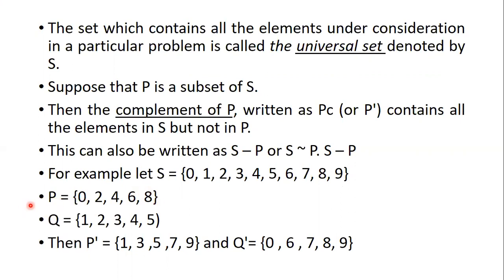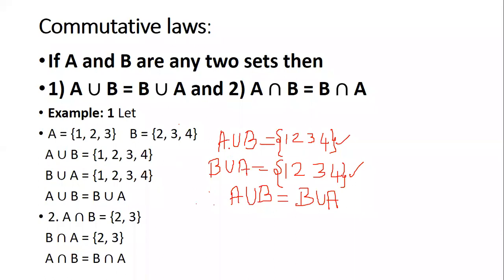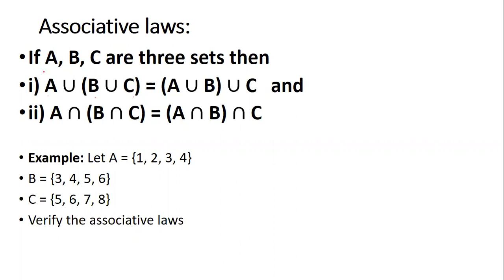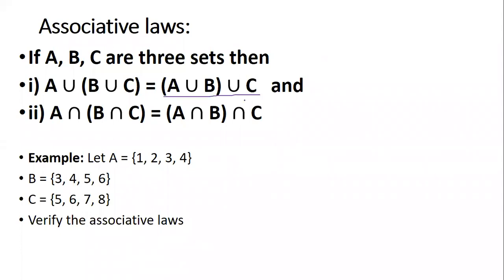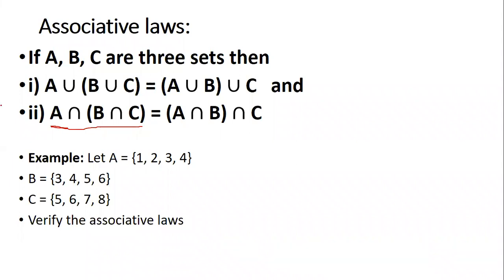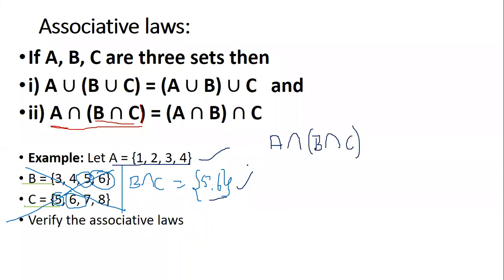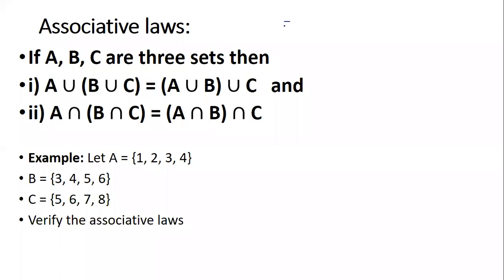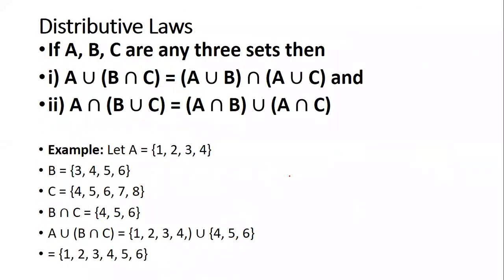BBA sem 1 - business maths and logical reasoning - set theory - class 5